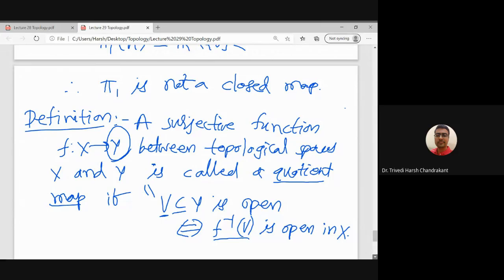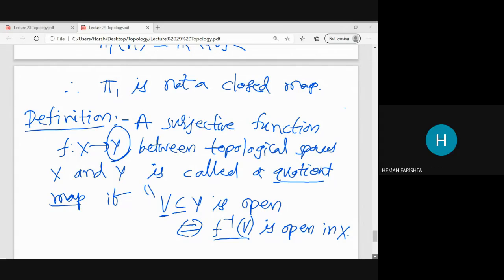Lecture 25: Quotient Topology-2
In this talk we discuss some examples.